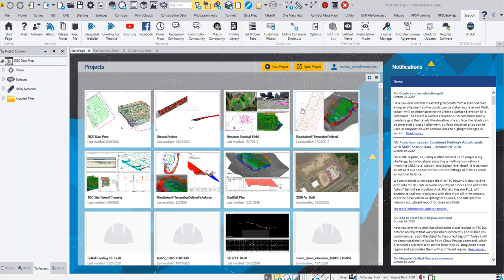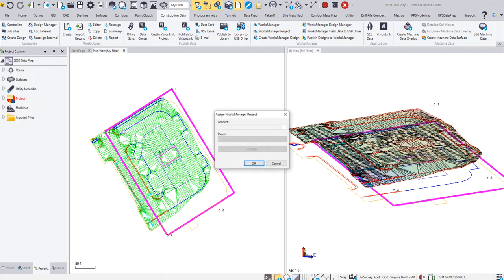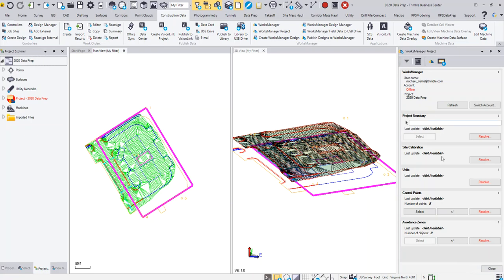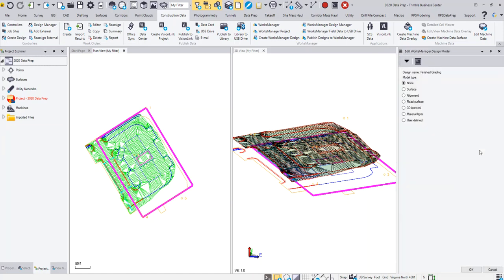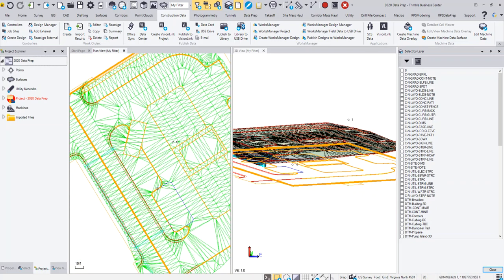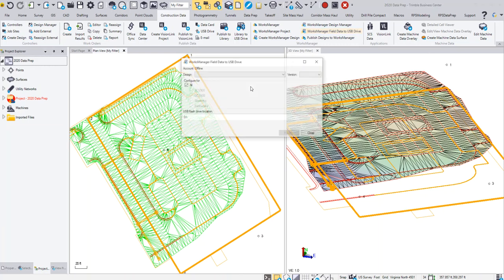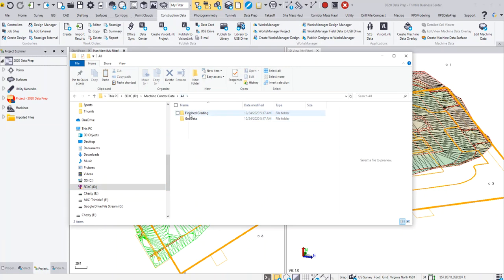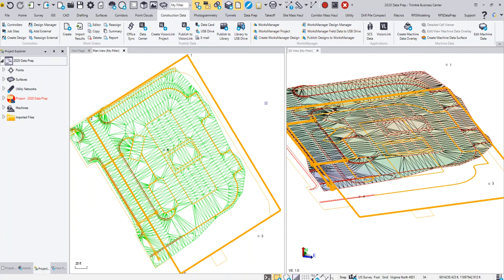Learn how to Publish Offline Design for Multiple Devices Viewer Edition Commands - Trimble Business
The process of publishing data to the field using Trimble systems is outlined, applicable for both legacy devices like SCS900 and GCS900, and newer systems such as SiteWorks and Earthworks. The procedure is consistent whether publishing to the Cloud via WorksManager or using a USB drive. Initially, ensure you are logged into Trimble with a TID, then open your project containing surfaces, line work, and utilities. Although not publishing to WorksManager in this example, the WorksManager workflow is used, skipping the project setup and design publishing steps. An offline design is created by setting up a project in Trimble Business Center, selecting control points, and creating a design for tasks like grading. The design is then published, with options to save it to a USB drive, selecting the appropriate device type (SCS, GCS, Siteworks, or Earthworks). The process concludes with the creation of folders containing necessary files like SVL, SVD, Cal, and control point files, ready for field use. If WorksManager is acquired later, designs can be published to the cloud for synchronization with field devices.